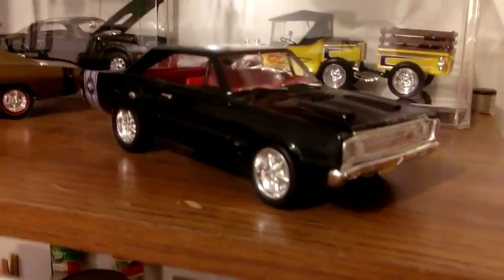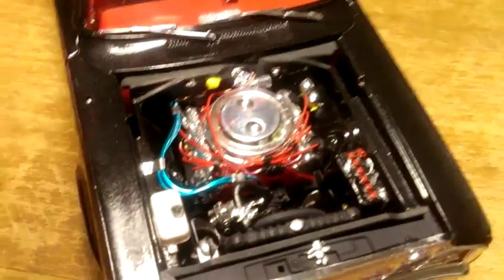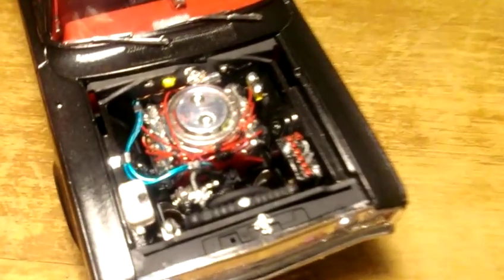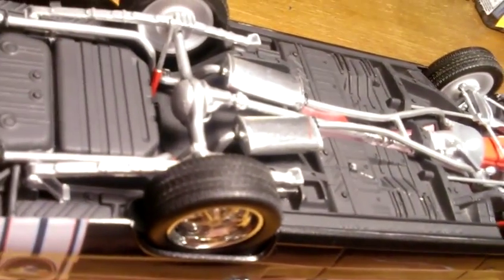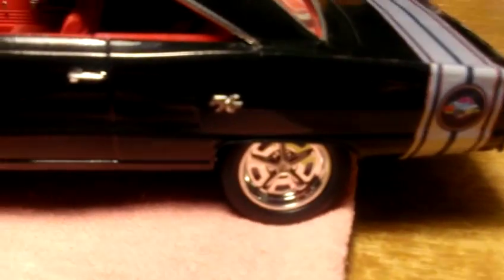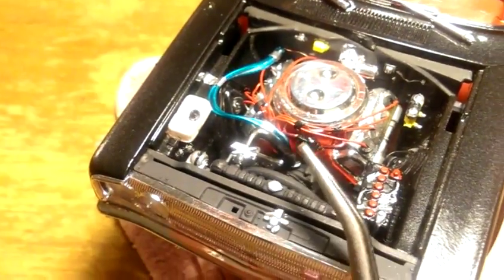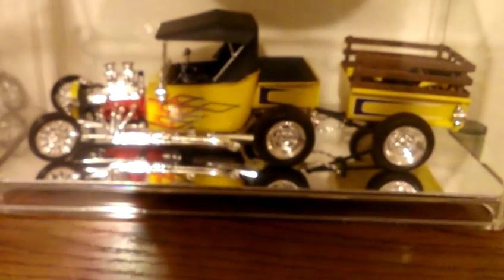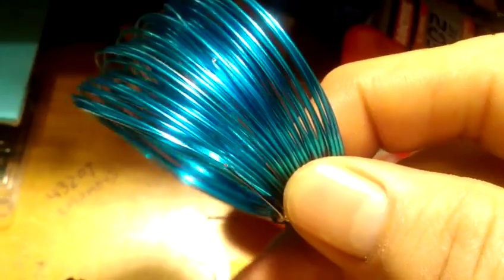67 coronet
67 dodge coronet